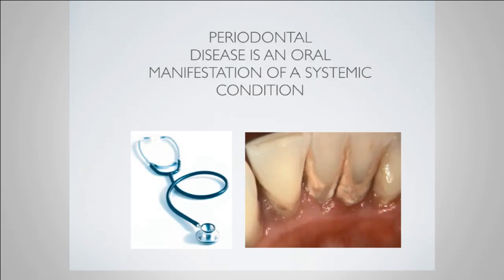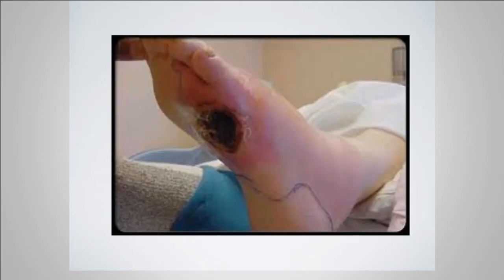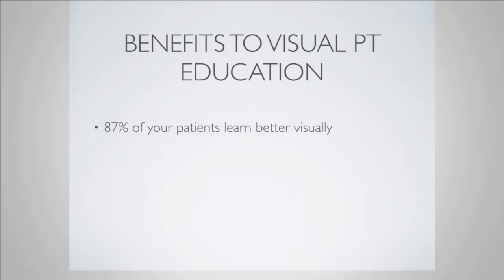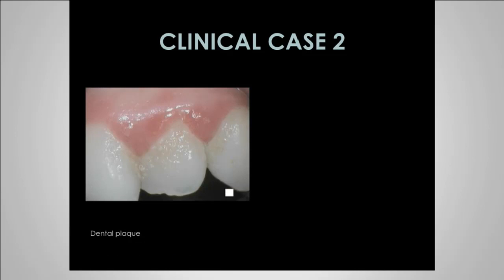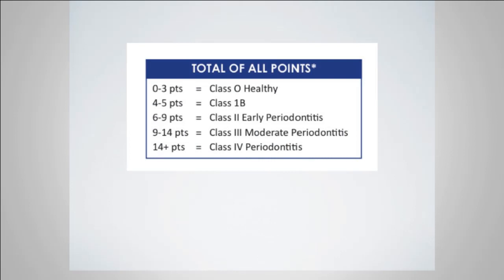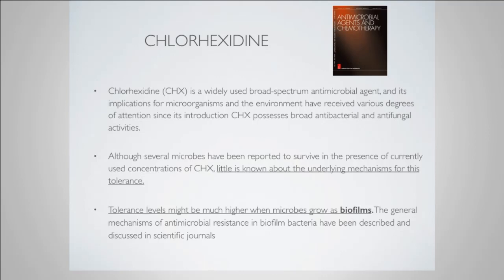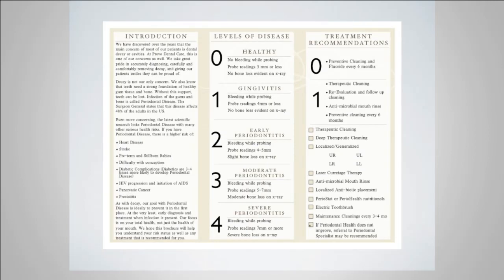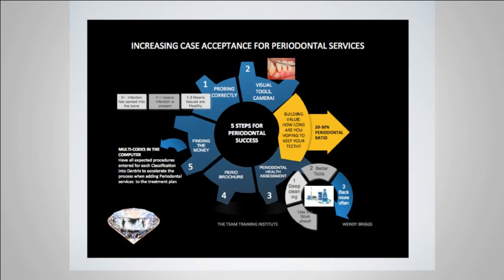5 Steps to YES! for Periodontal Therapy